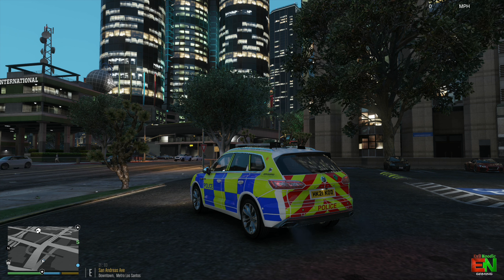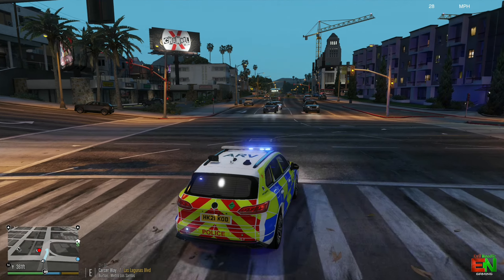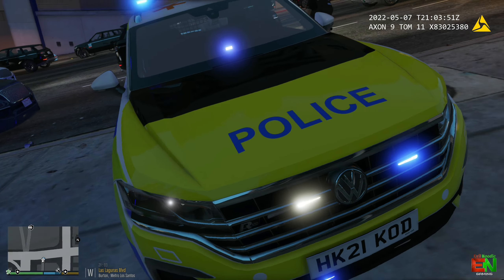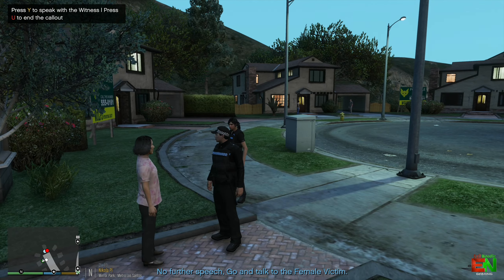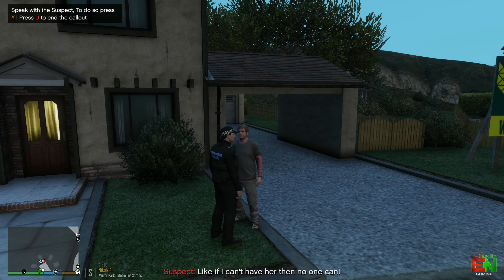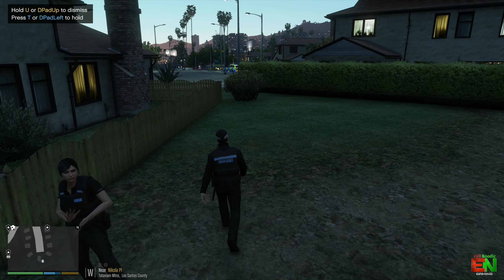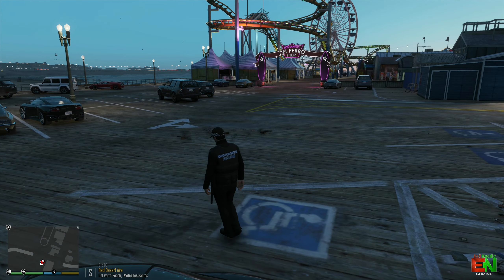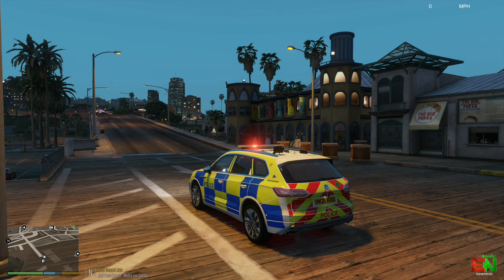Ambulance drives Through a House [GTA 5 MODS LSPDFR]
Today we are out on patrol trying out a new callout pack called speedy pursuits. It has 25 callouts in total, so lets get stuck in.